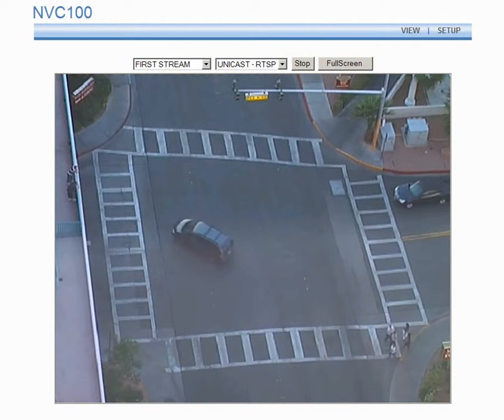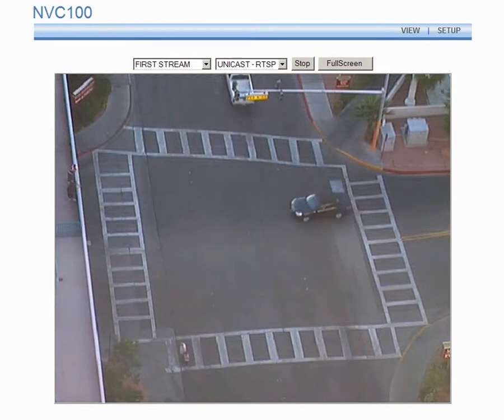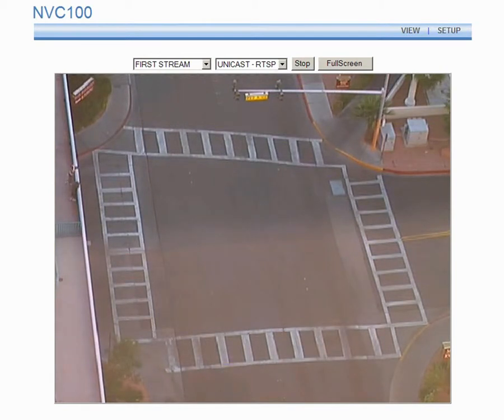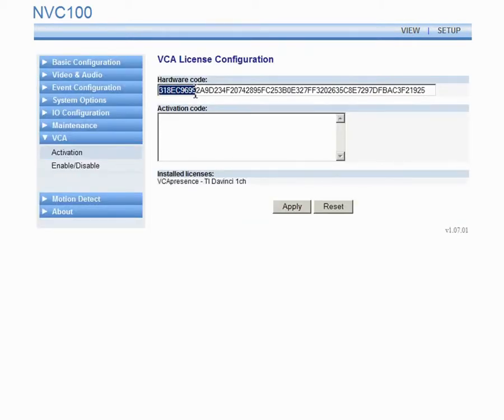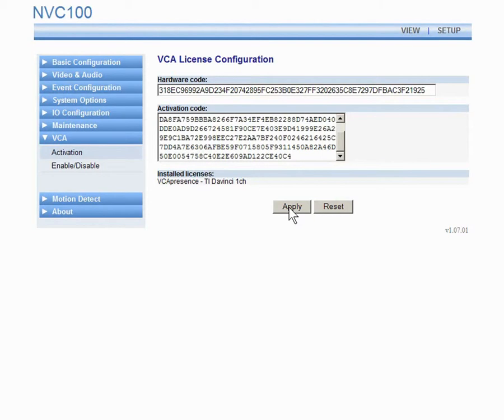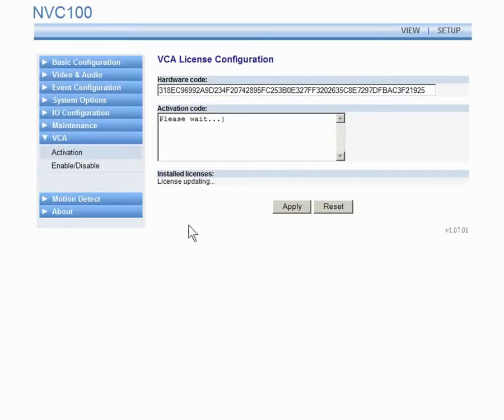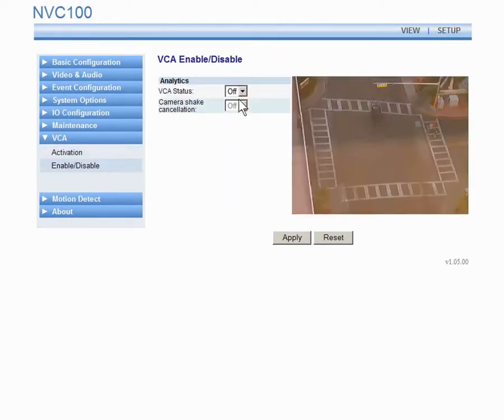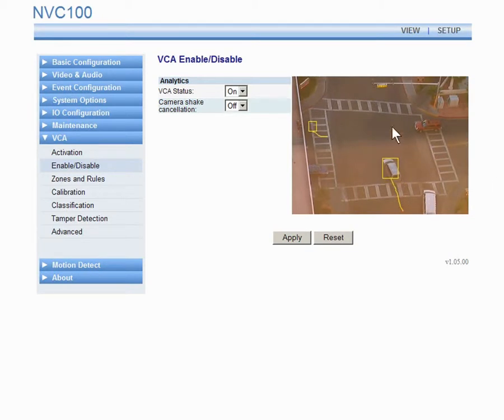5 Activate and Enable VCA